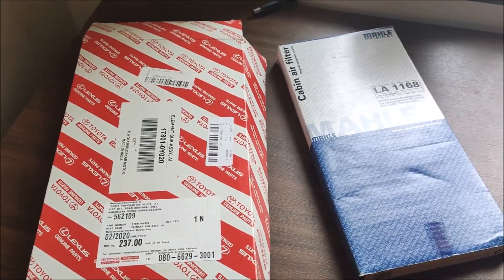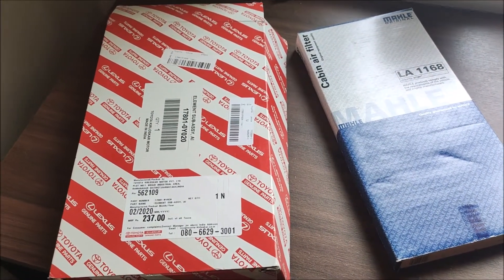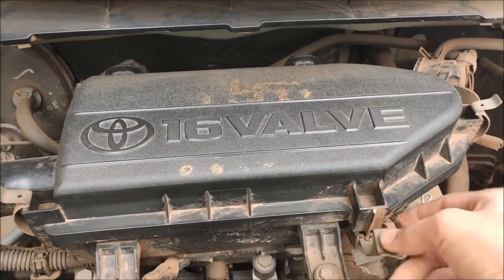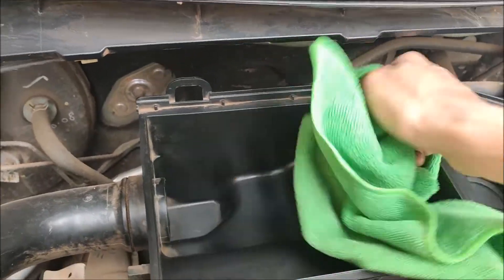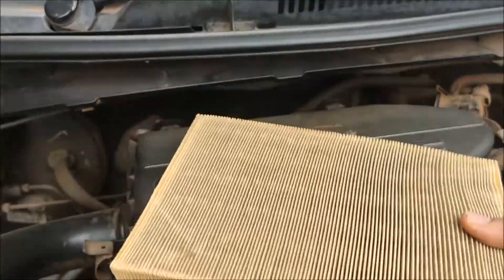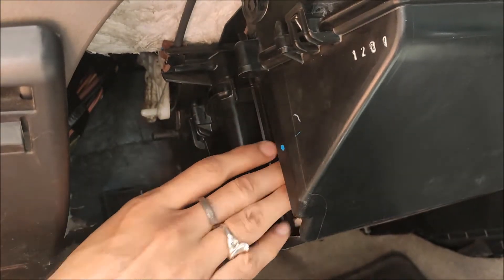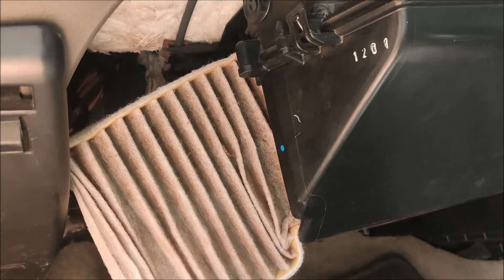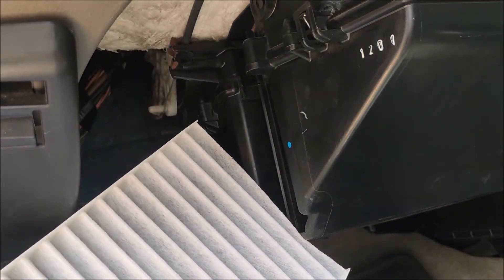Toyota Etios Air Filter & Cabin Filter/AC Filter Replacement